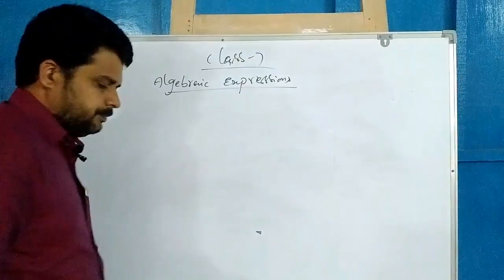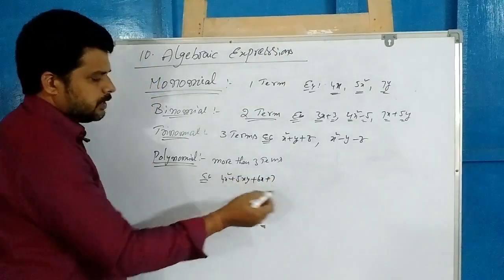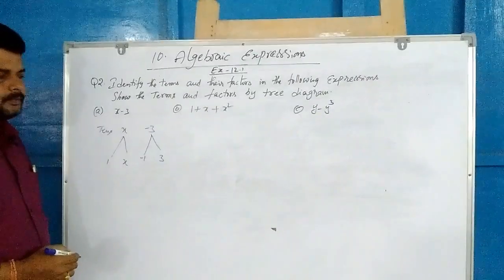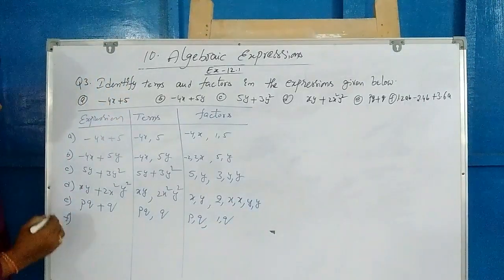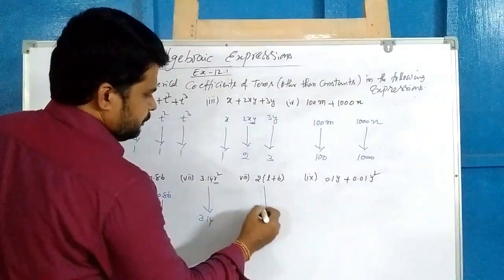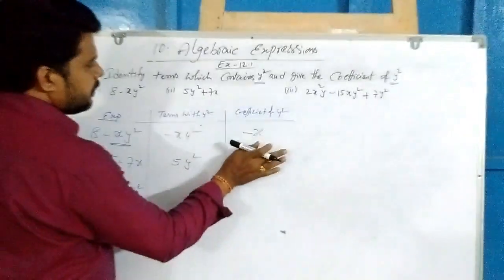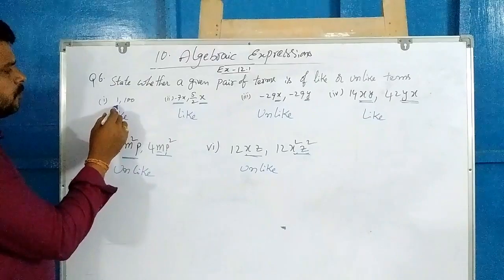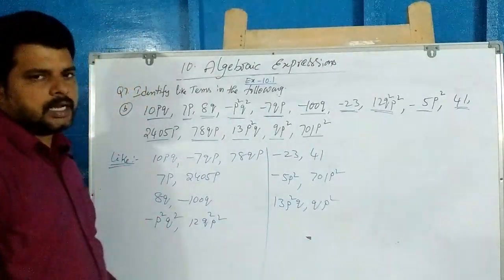Algebraic Expressions | Ncert Maths Class 7 | Chapter:10 Ex- 10.1 | Cbse board.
Algebraic Expressions - Solution for Class 7th mathematics, NCERT  solutions for Class 7th Maths. Get Textbook solutions for maths from @Mathskumarlaw

In this video I taught  Introduction of Algebraic Expression and  Exercise 10.1 from chapter:10  Algebraic Expressions  | Ncert Maths Class 7 | Cbse board.

✔️ Class: 7th
✔️ Subject: Maths
✔️ Chapter: Algebraic Expression
✔️ Topic Name: Algebraic Expression  Chapter 10 Ex-10.21Explanation & Exercise
✔️ Topics Covered in This Video: Chapter Explanation & Exercise from Class 7 Maths Chapter 10 Algebraic Expression